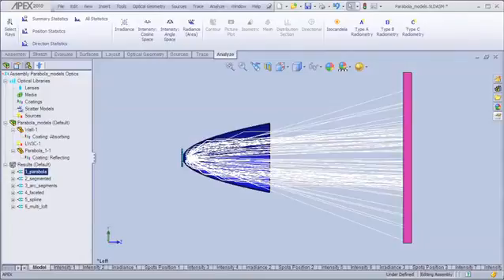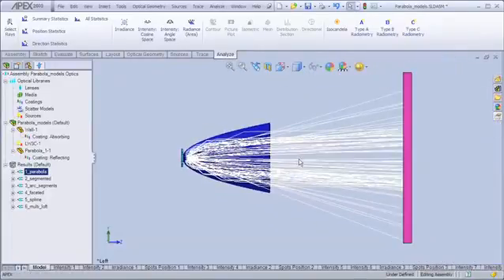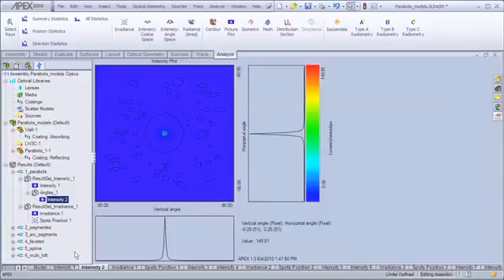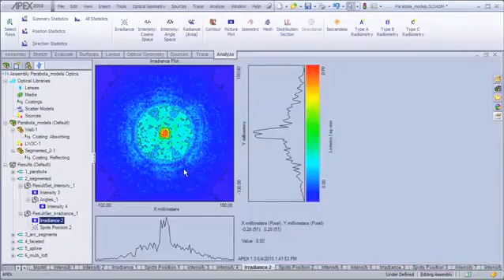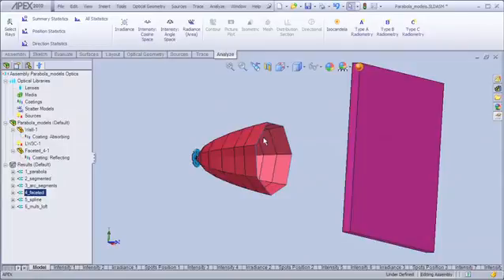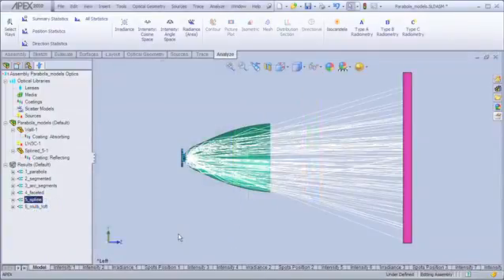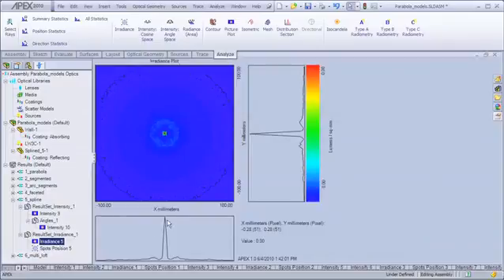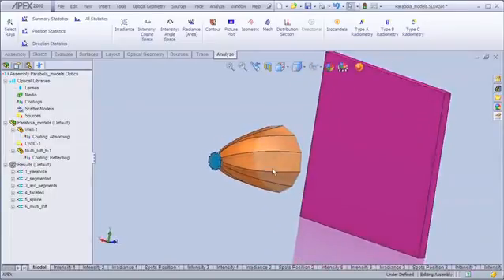Parabolic Reflectors Designed in APEX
An example showing the creation of several parabolic reflectors in APEX. Demonstration includes variants of reflectors created from a common parabolic construction curve as the starting point, evaluation of the irradiance and intensity distributions from each variation, and a discussion of illumination performance characteristics from one design to the next.